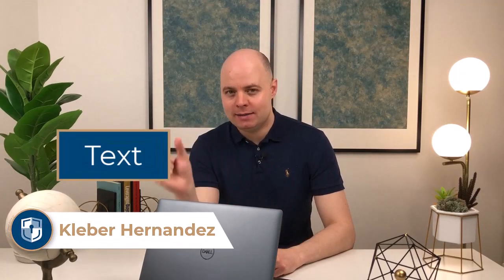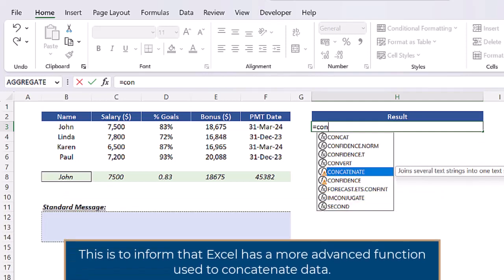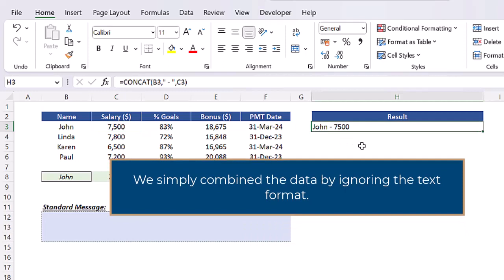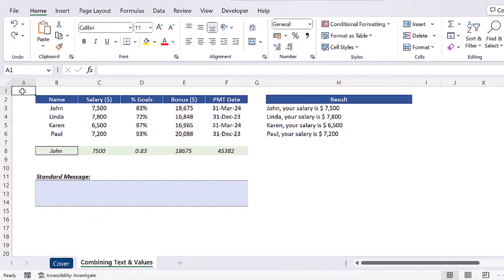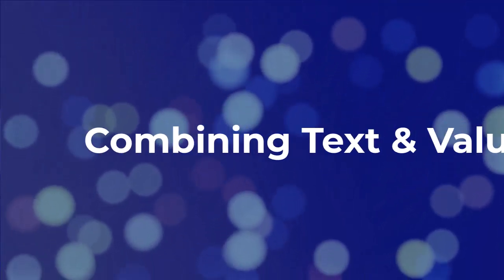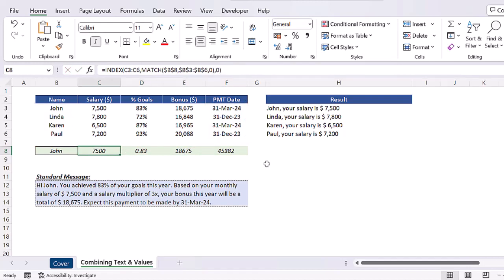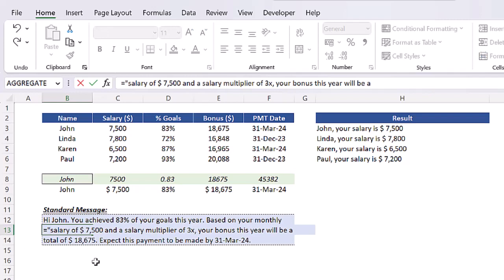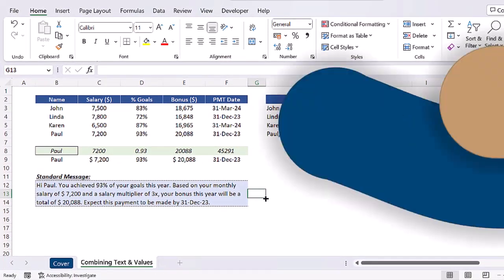Combine Text & Values in Excel like a pro!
In this video you will learn how to combine a text to a value in Excel, which can be really handy while building dashboards in your files. We will cover the functions CONCATENATE, CONCAT and you will also learn a technique to connect 2 or more strings with the ampersand (&) symbol. At the end of the video I will also show you how to create a standard dynamic message in Excel which can be adapted by the click of a button. Make sure you watch the whole video!

Intro 0:00
Functions CONCATENATE & CONCAT 0:41
Combining Text and Values with Ampersand (&) 4:41
Building a dynamic message in Excel 6:23
Final Thoughts 11:06

Do you want to learn more about the function TEXT which I covered briefly on this video?